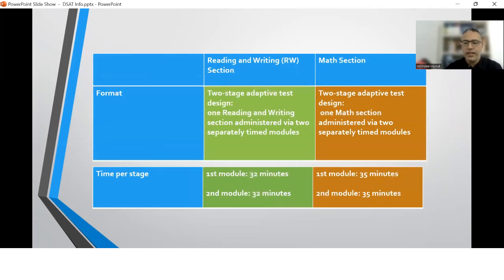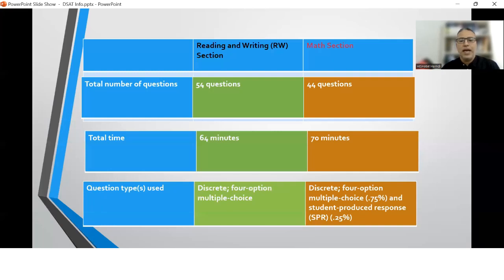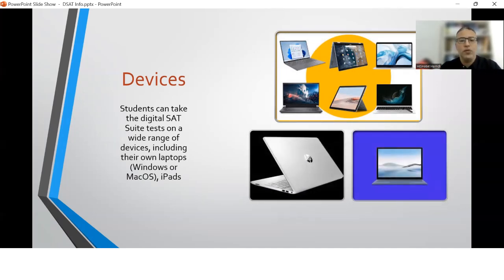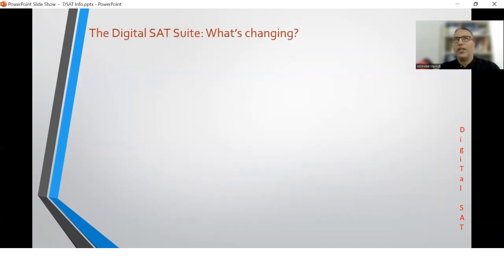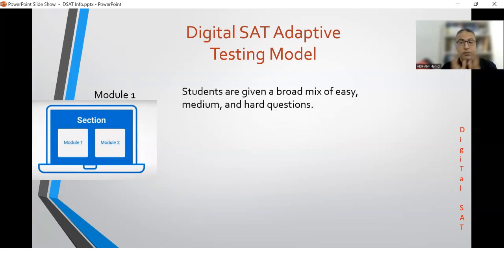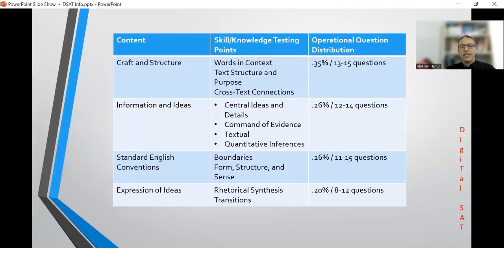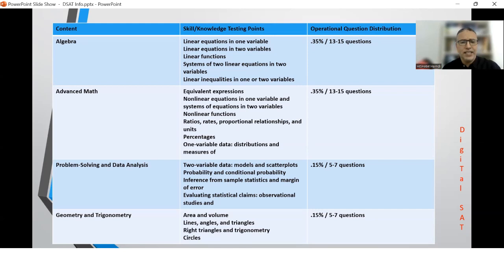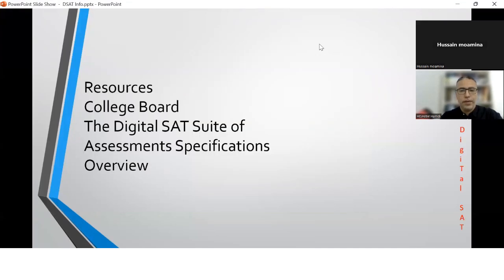All what you need to know about the DSAT(New Digital Sat)